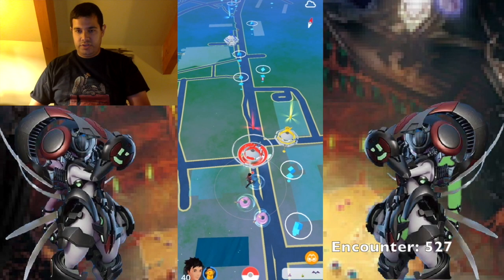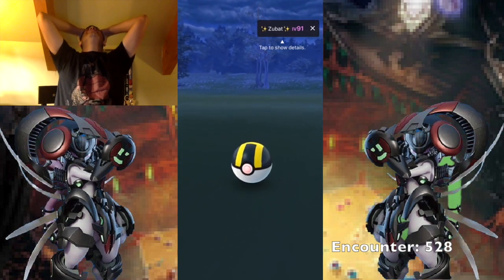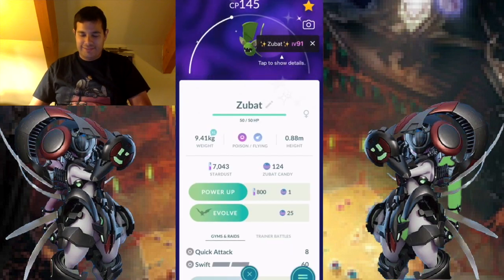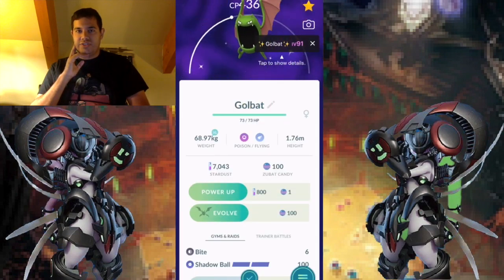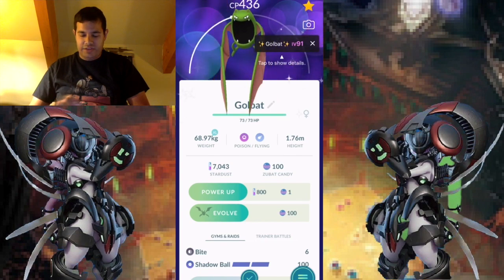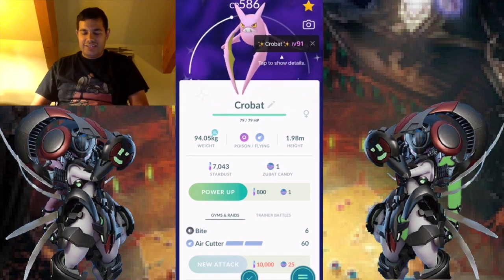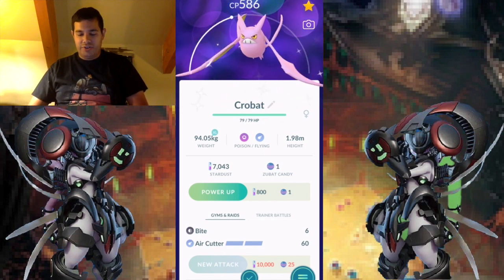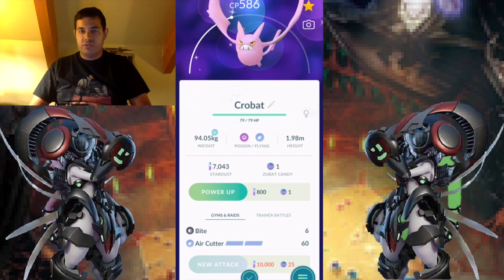WE CAUGHT SHINY ZUBAT! POKEMON GO SHINY ZUBAT EVOLVES INTO SHINY CROBAT!